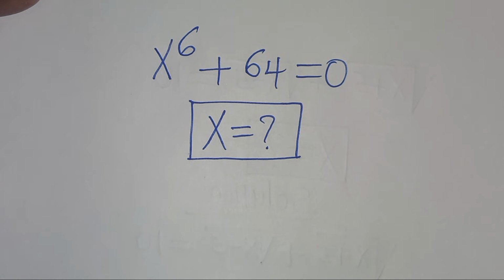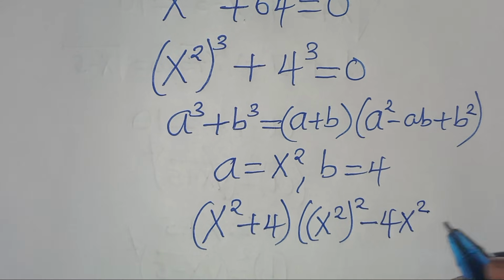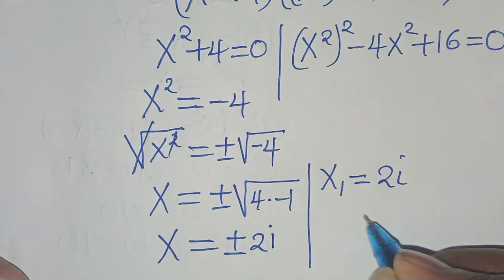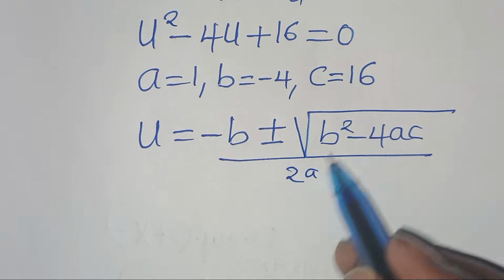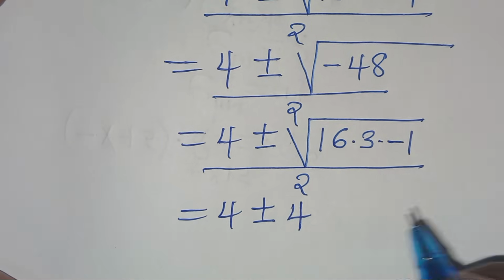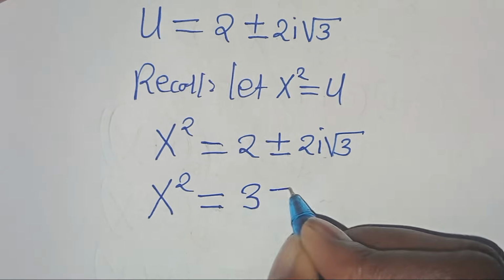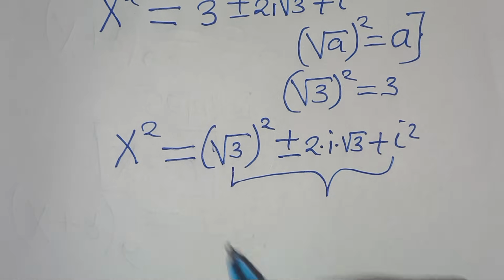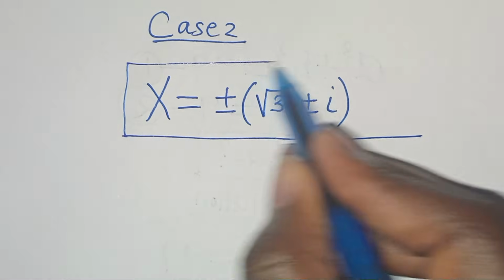Germany | Can you solve this? | Math Olympiad